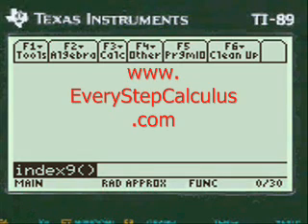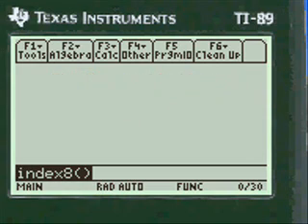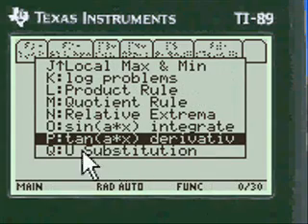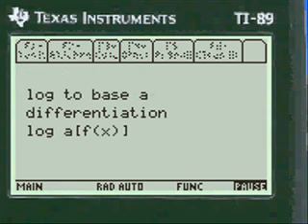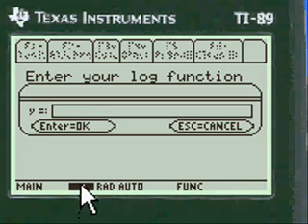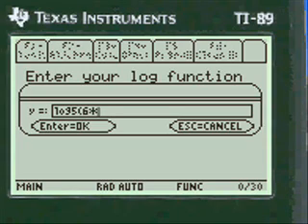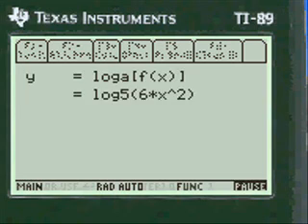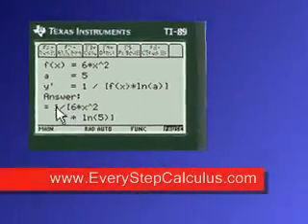Logarithmic Differentiation, TI 89 Titanium Calculator Program App, Calculus, Step by Step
How the Program solves Logarithmic Differentiation,
~ Bring up the menu and scroll to Log problems